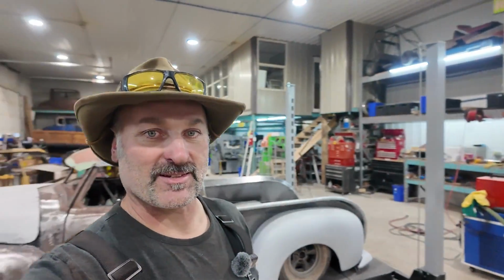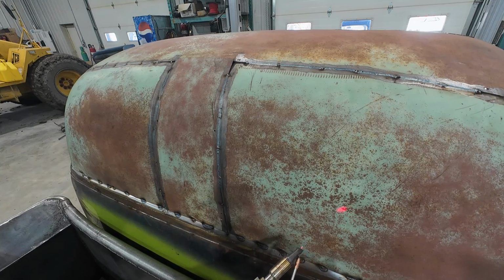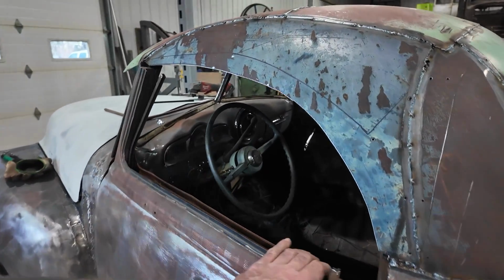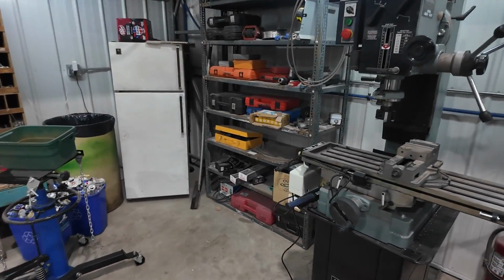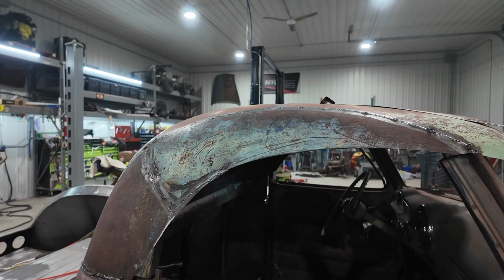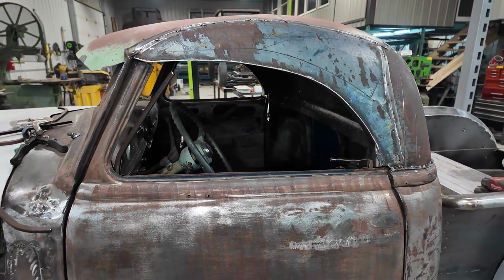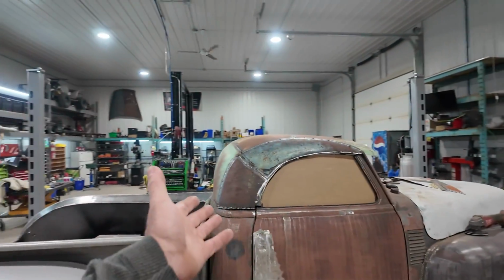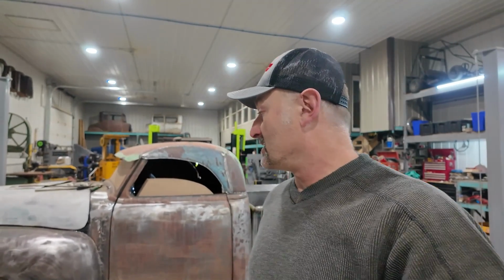Fully welding the top and building the window templates. Will they fit?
In this video we do more work on the top and get it all welded up and add more bracing to the top. Then we work on the window templates for the GMC pickup.

I Was Young - J.F. Gloss
I'll Be Me (Instrumental Version) - Penny Lane
Summer of Love - Roy Edwin Williams

Rocking Chair - Unicorn Heads

Ship us things if you wish:
Halfass Kustoms
20 Brandt street, Unit 3
Suite #103
Steinbach Manitoba Canada
R5G 1Y2